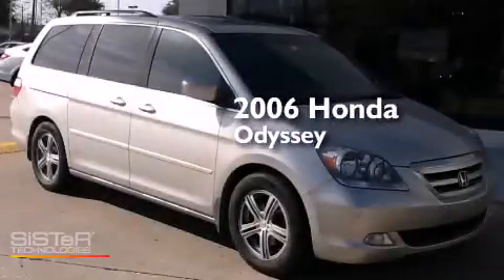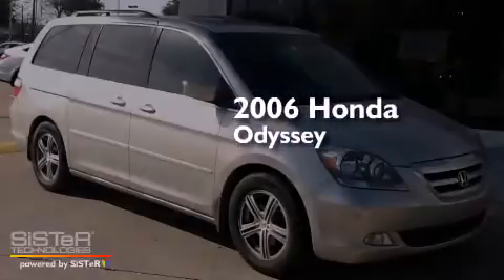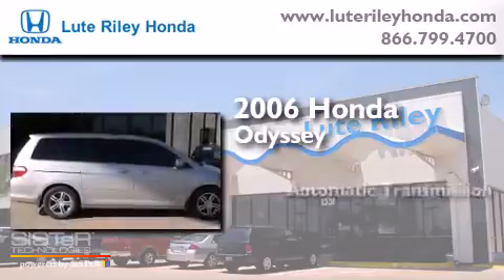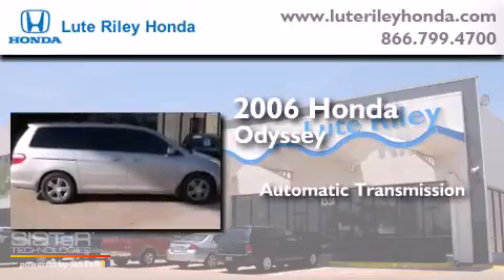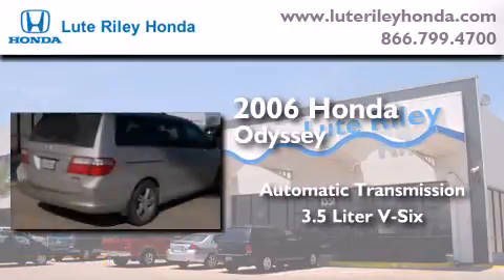2006 Honda Odyssey Richardson TX 75080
We've been honored to serve the Richardson TX area , we promise that your experience at our dealership will exceed your expectations ! Year : 2006 Make : Honda Model : Odyssey Engine : 3.5L V-6 cyl Trans . : Automatic Exterior : Silver Pearl Miles : 97,919 Interior : Gray Lute Riley Honda 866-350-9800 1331 North Central Expy Richardson , TX 75080 Preowned 2006 Honda Odyssey Richardson TX